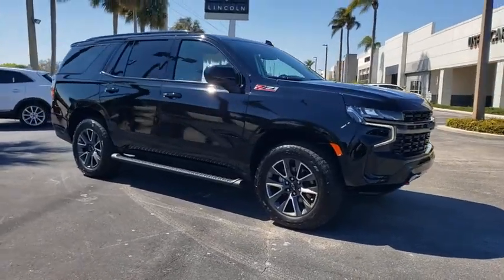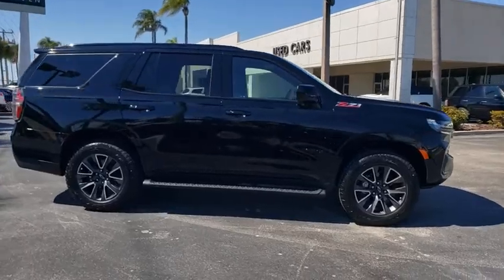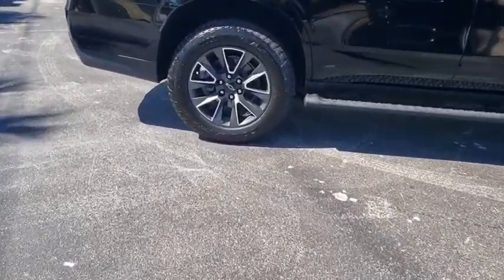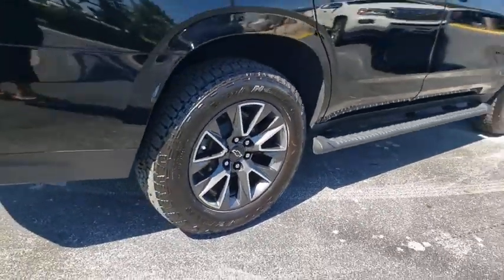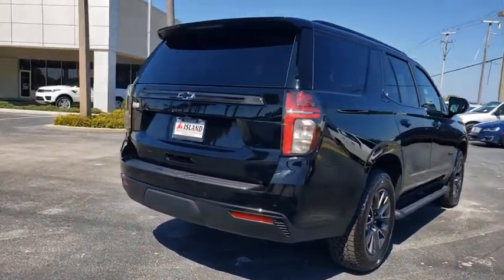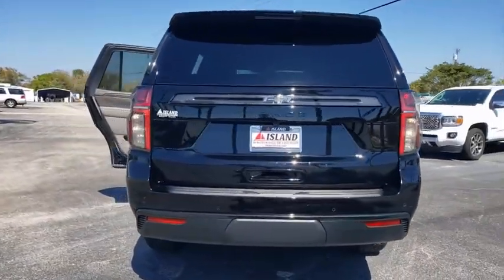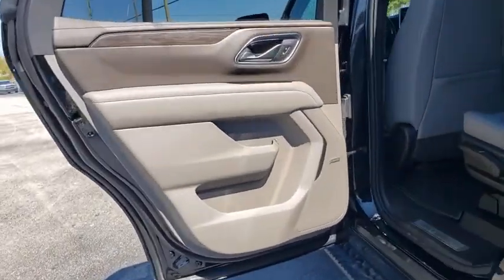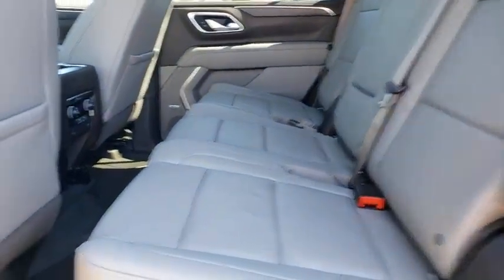2021 Chevrolet Tahoe Titusville, Vero Beach, Melbourne, Viera, Merritt Island, FL L210010A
Black Used 2021 Chevrolet Tahoe available in Merritt Island, Florida at Island Auto Group. Servicing the Titusville, Vero Beach, Melbourne, Viera, FL area.

1850 E Merritt Island Causeway

BUILDABLE ORDER CONFIRMATION,LPO  BLACK ILLUMINATED FRONT BOWTIE EMBLEM  (includes Black illuminated front bowtie and Black non-illuminated rear bowtie) (dealer-installed),AUDIO SYSTEM  CHEVROLET INFOTAINMENT 3 PLUS SYSTEM  10.2 DIAGONAL HD COLOR TOUCHSCREEN  AM/FM stereo  Bluetooth audio streaming for 2 active devices  Apple CarPlay and Android Auto capable  enhanced voice recognition  in-vehicle apps  cloud connected personalization for select infotainment and vehicle settings. Subscription required for enhanced and connected services after trial period. (STD),GIDEON/VERY DARK ATMOSPHERE  LEATHER SEATING SURFACES 1ST AND 2ND ROW,REAR AXLE  3.23 RATIO,Z71 PREFERRED EQUIPMENT GROUP  includes standard equipment,SUSPENSION PACKAGE  PREMIUM SMOOTH RIDE  (STD),TRANSMISSION  10-SPEED AUTOMATIC  electronically controlled with overdrive  includes Traction Select System including tow/haul (STD),BLACK,LPO  ALL-WEATHER FLOOR LINERS  1ST AND 2ND ROWS  (dealer-installed),SEATS  FRONT BUCKET  (STD),ENGINE  5.3L ECOTEC3 V8  with Dynamic Fuel Management  Direct Injection and Variable Valve Timing  includes aluminum block construction (355 hp [265 kW] @ 5600 rpm  383 lb-ft of torque [518 Nm] @ 4100 rpm) (STD),STANDARD,Locking/Limited Slip Differential,Four Wheel Drive,Tow Hitch,Tow Hooks,Power Steering,ABS,4-Wheel Disc Brakes,Aluminum Wheels,Tires - Front All-Terrain,Tires - Rear All-Terrain,Conventional Spare Tire,Conventional Spare Tire,Luggage Rack,Running Boards/Side Steps,Heated Mirrors,Power Mirror(s),Privacy Glass,Intermittent Wipers,Variable Spe